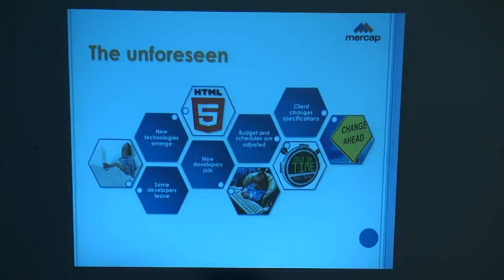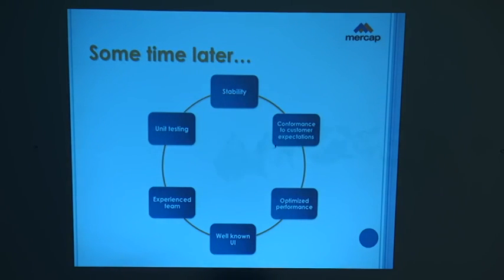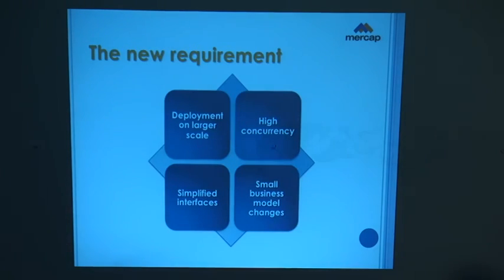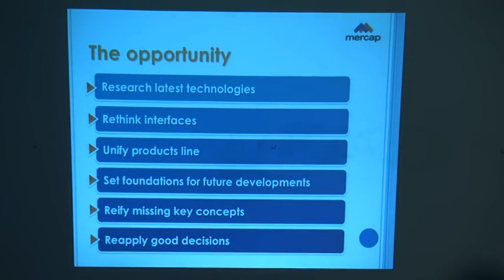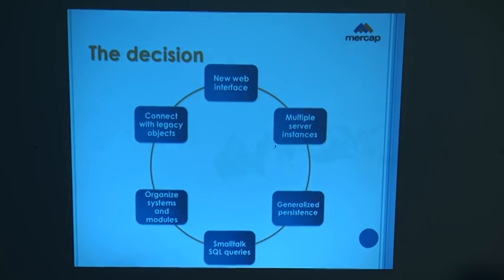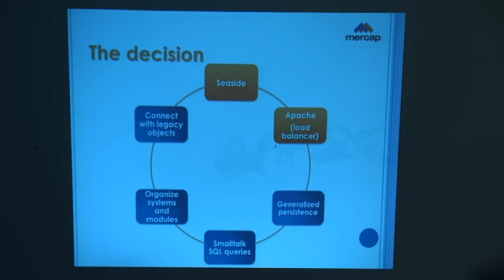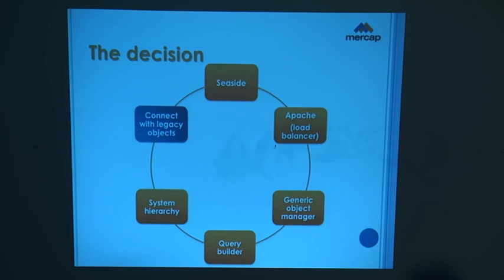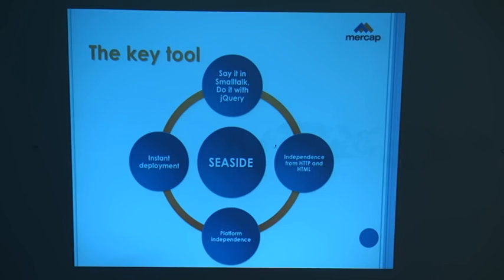40 - Bruno Panelli - Recycling Legacy Applications